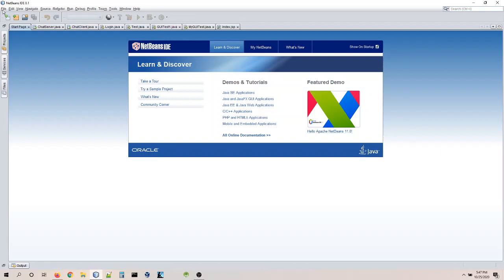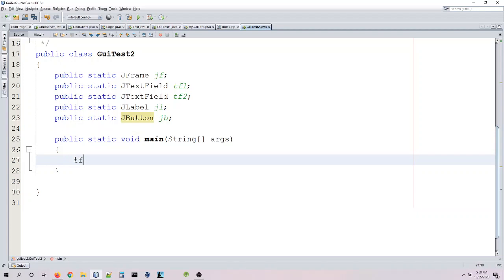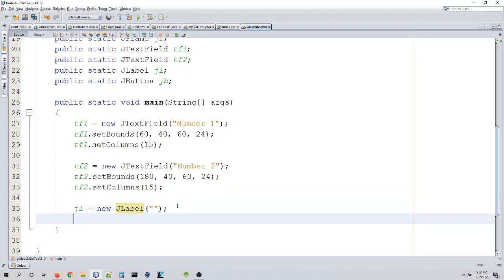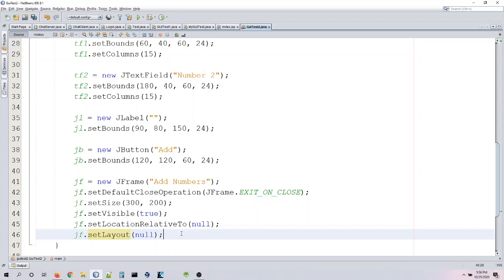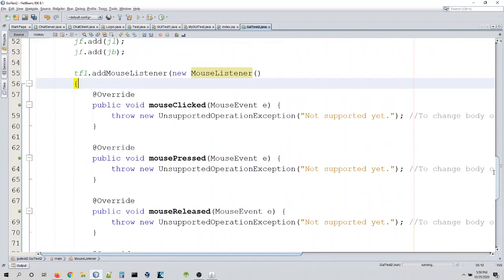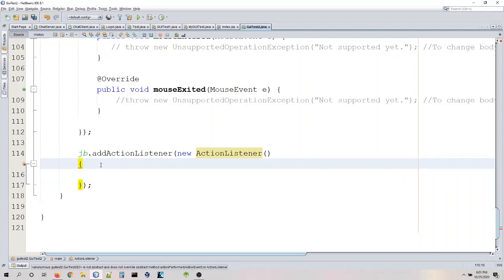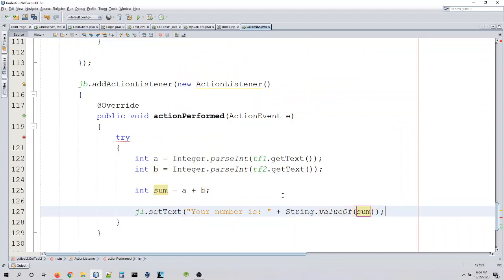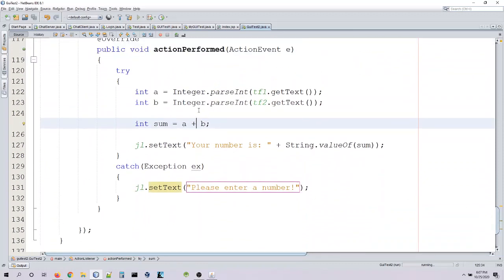Java GUI Add Numbers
Building a Graphical User Interface to add two numbers. We use a JFrame to create the window, JTextField to get the user's input, JLabel to display the resul